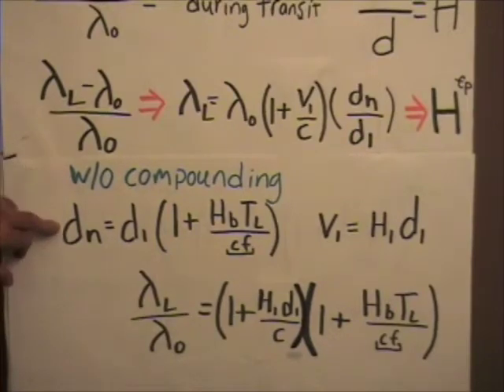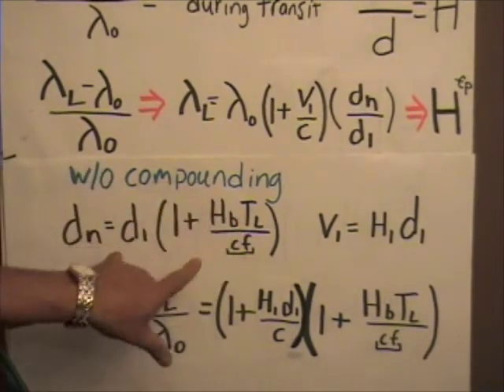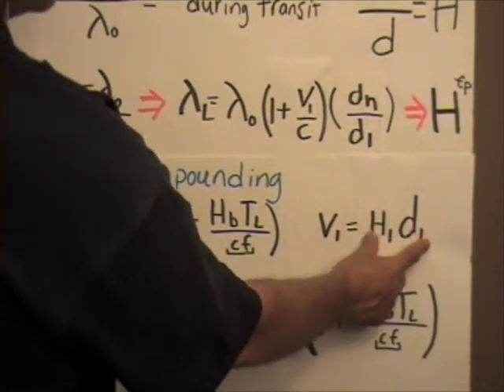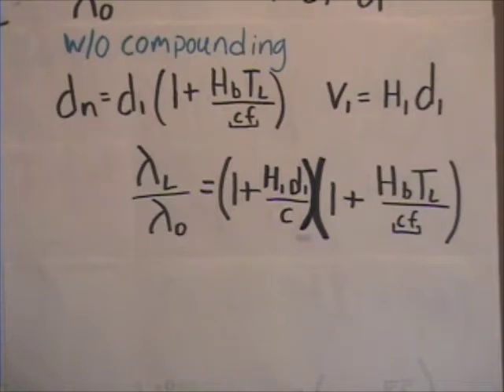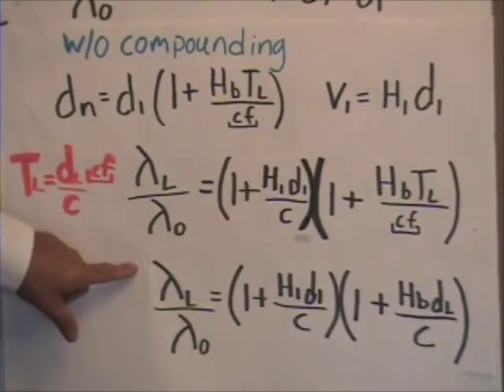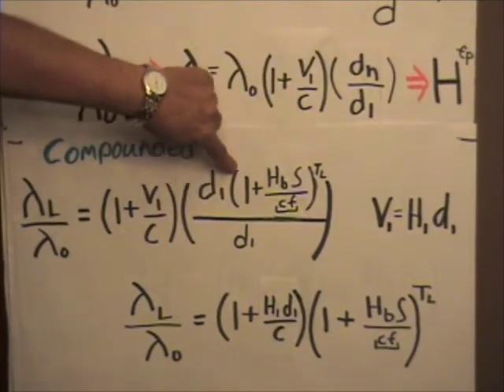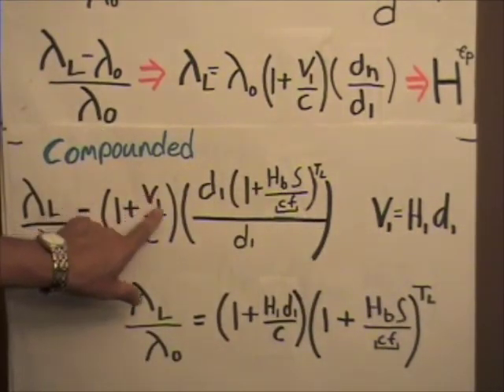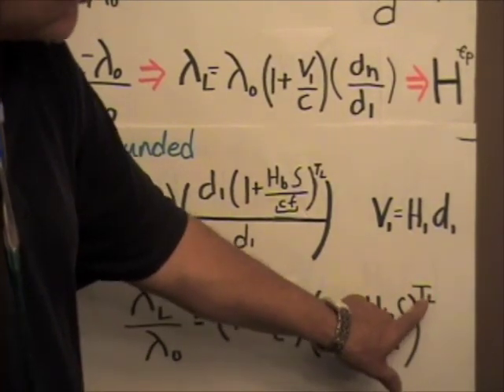Hubble23 - Full Hfp Equation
The full Hubble first principles equation.